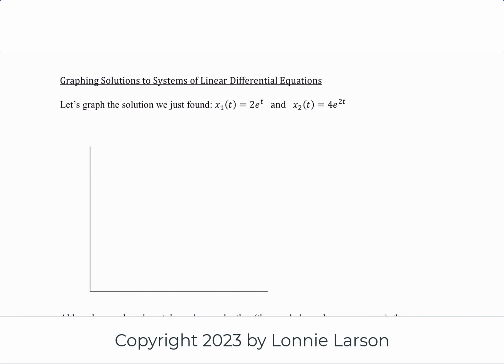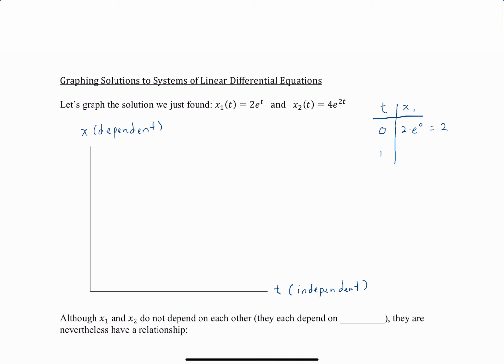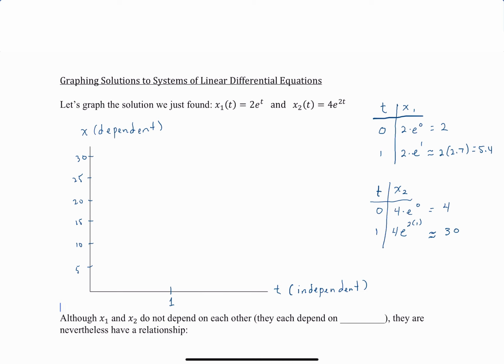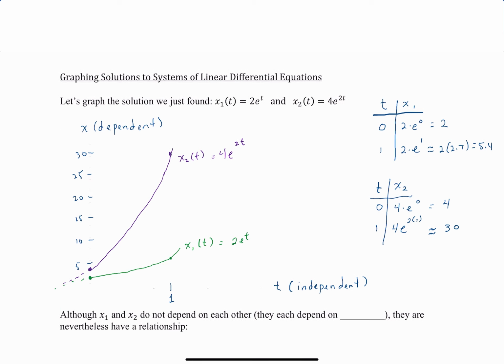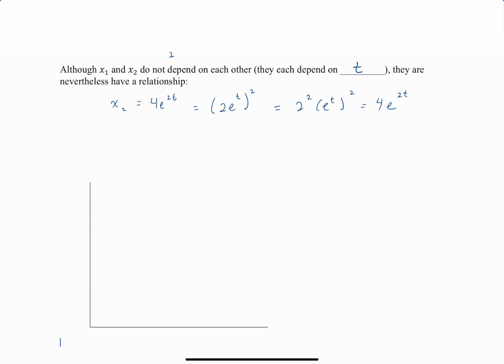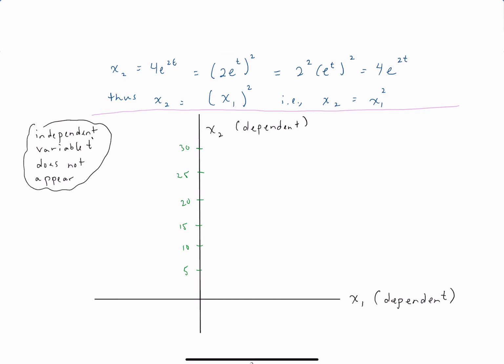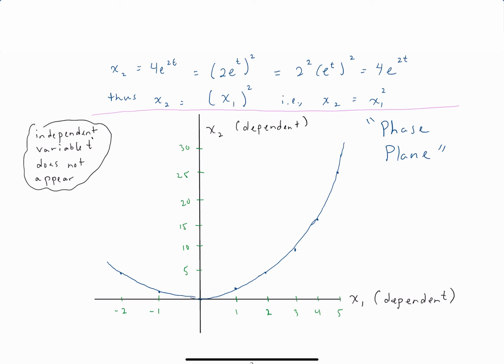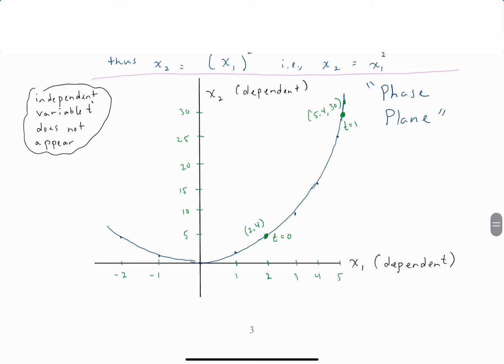Math 356 10.1 & 10.2 Phase Plane Analysis, Part 3